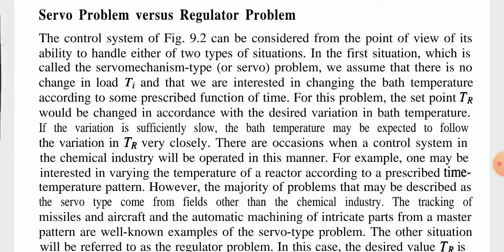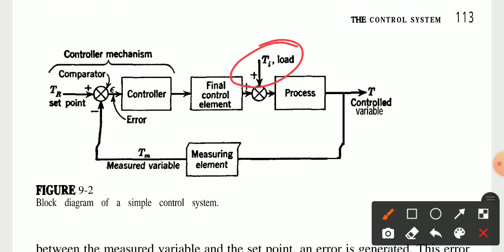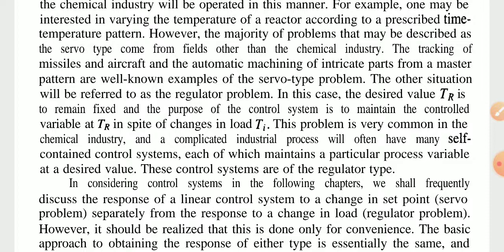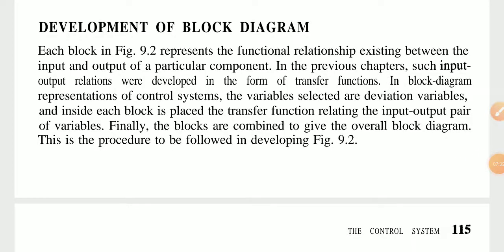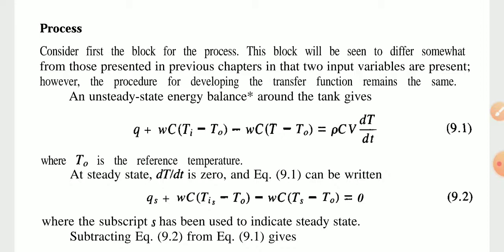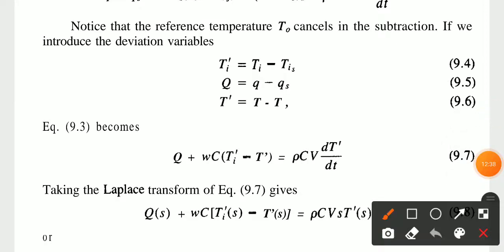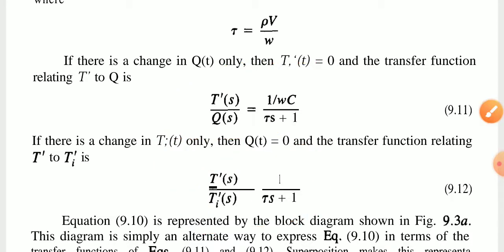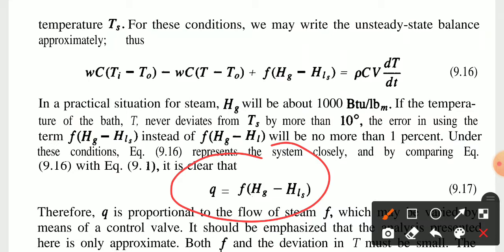IPC_UNIT5_ SERVO VS REGULATOR PROBLEM & DEVELOPMENT OF BLOCK DIAGRAM